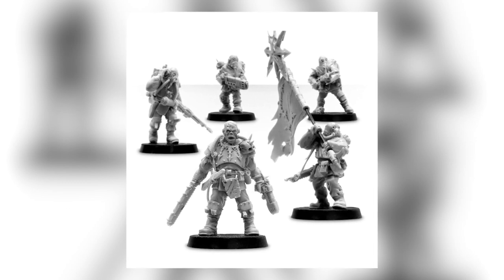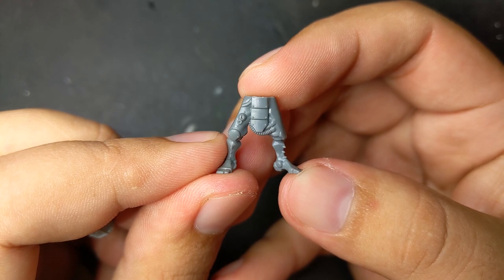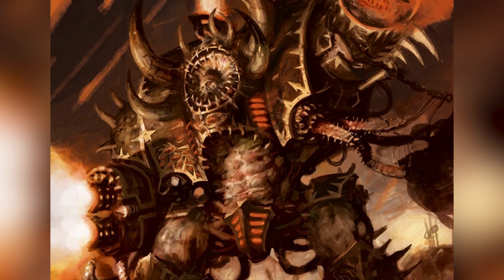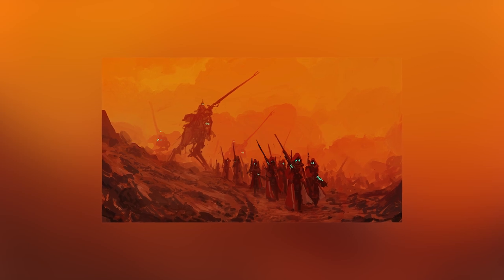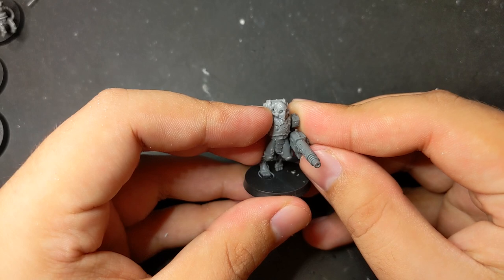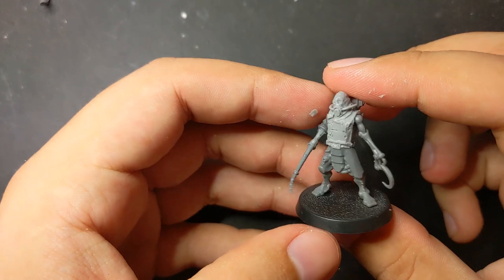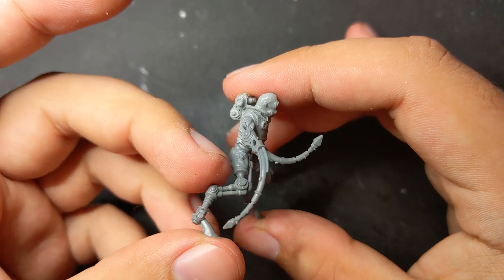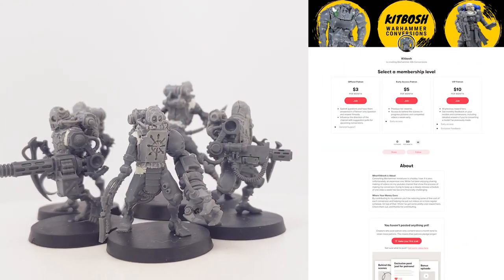How to Convert Dark Mechanicus Skitarii (INQ28)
My take on how to convert dark mechanicus Skitarii.